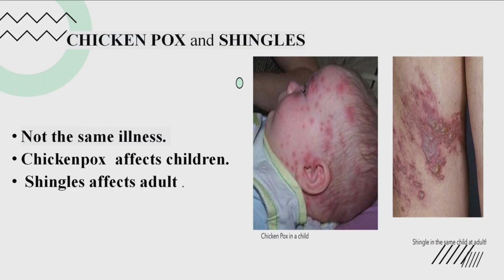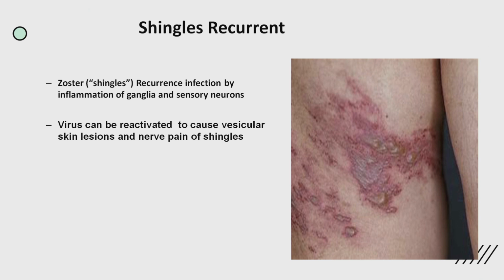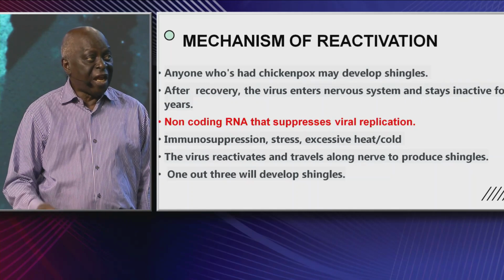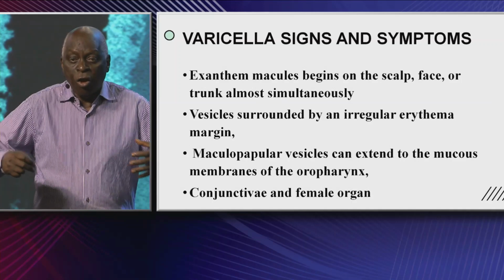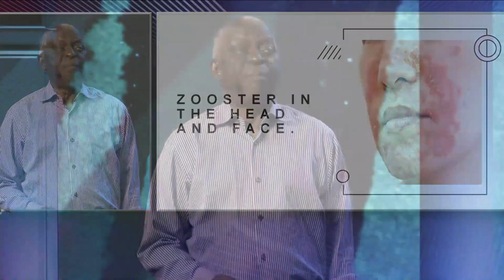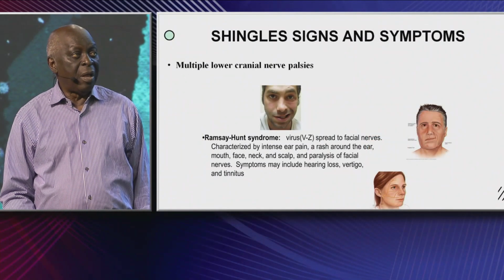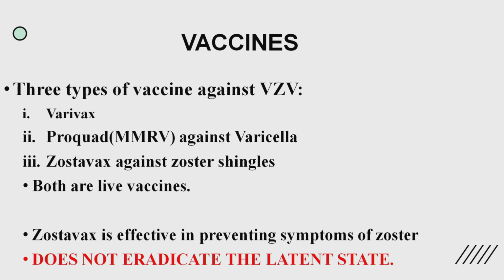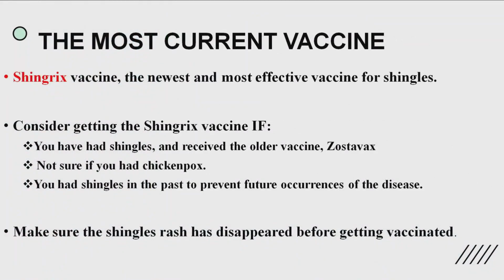One Virus Two Manifestation